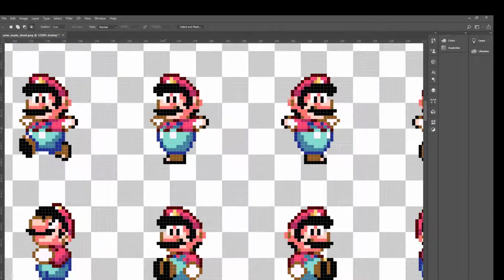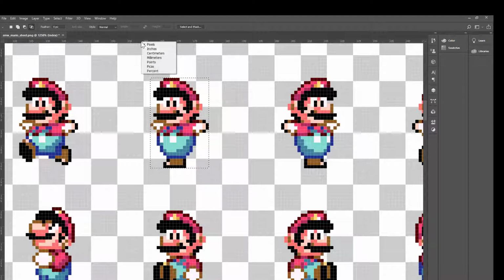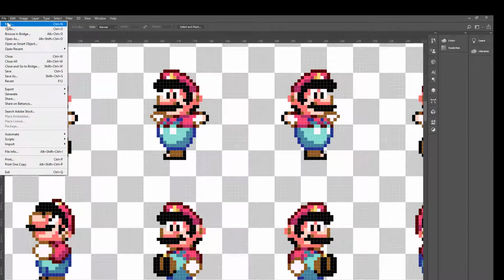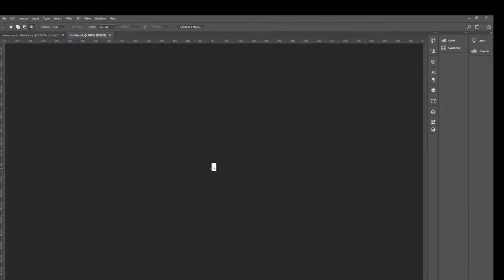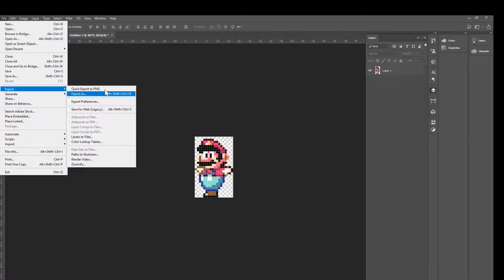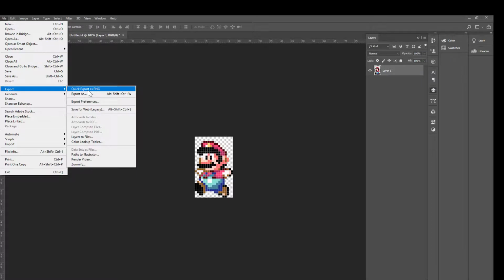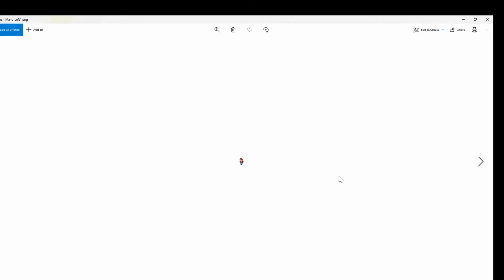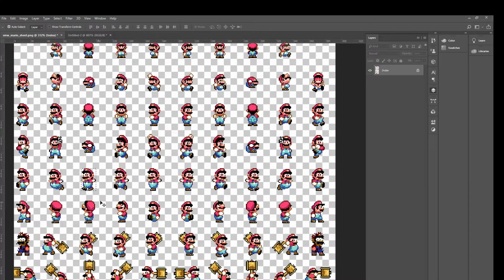CP11 - Creating Sprites from a Sprite Sheet